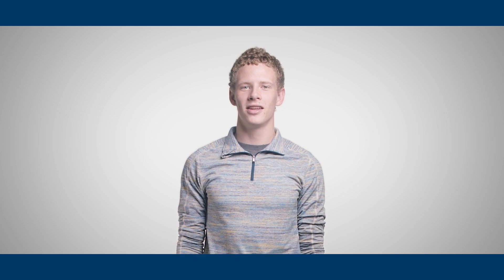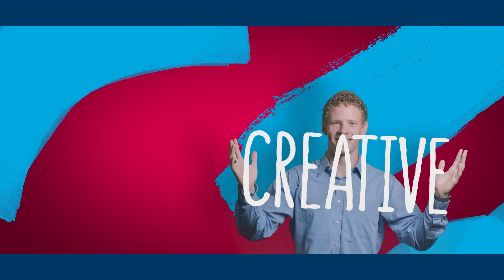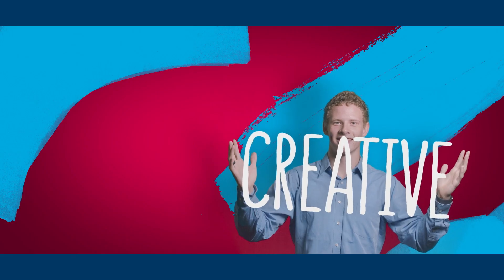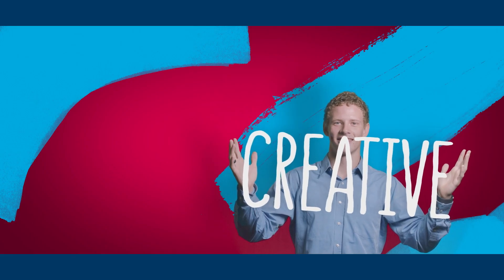Become a Cengage Student Ambassador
Are you a passionate college student or know someone who is?
At Cengage, we are setting audacious goals for the future of education and we need your help! Cengage Learning is hiring an elite
team of Student Ambassadors whose mission is to help their peers reach new levels of confidence and exceed their learning and life goals.